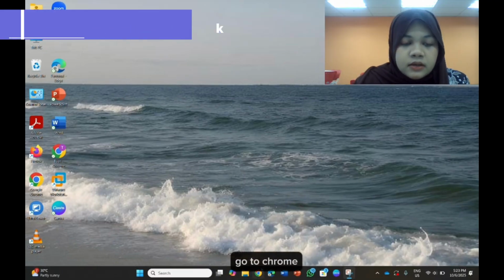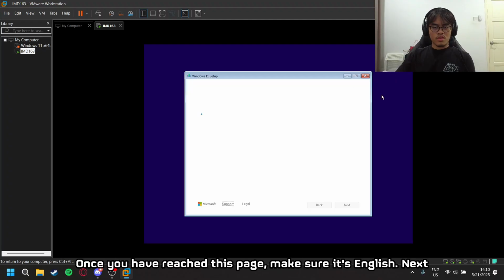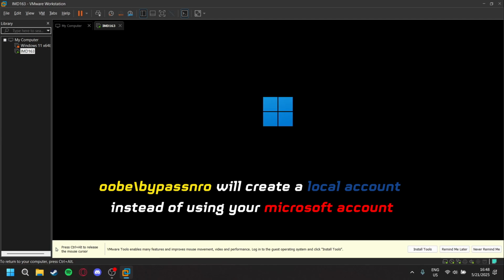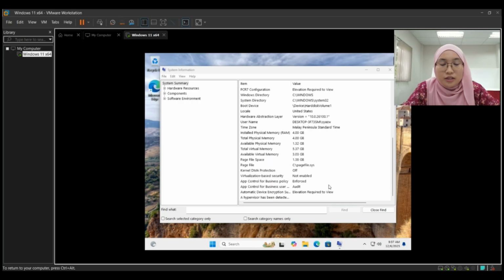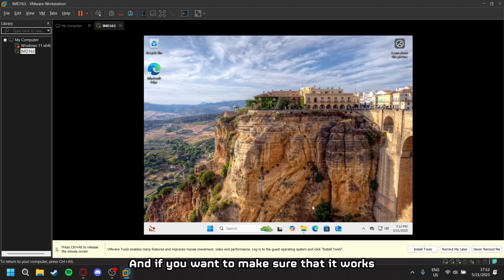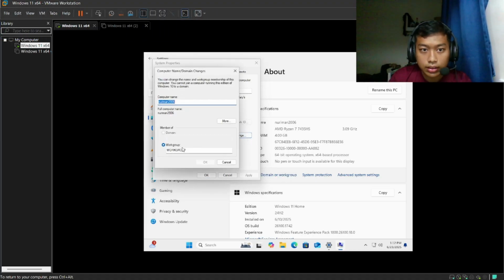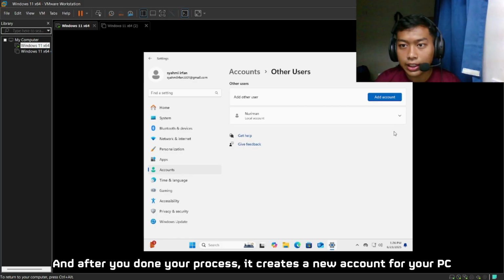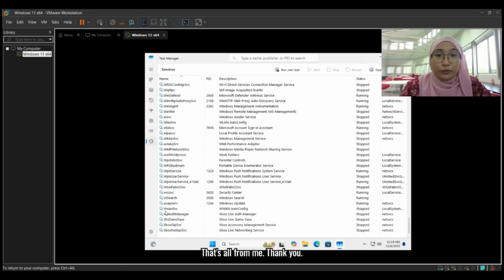OS Server Installation | IMD 163 Group 5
Command Prompts:
oobe\bypassnro

Timestamps
0:05 Group Members
0:22 Virtual Machine Installation
2:22 Preparation of Installation Disk
3:28 Creating Virtual Machine
10:16 Set Timezone
12:50 Disk Partition
16:19 Change Computer Name
18:42 Change Workgroup Name
20:05 Add User Account
22:40 Open Windows Update
23:35 Share Folder
24:10 Open Task Manager

Group Members:
Muhammad Haziq Zikri Bin Yusrizal Ashraf (Editor)
Muhammad Nuriman Bin Dahalan
Nur Syazwina Iryani Binti Shamsul
Tuan Syuhada Binti Tuan Azhar